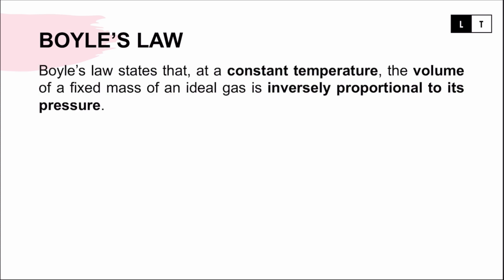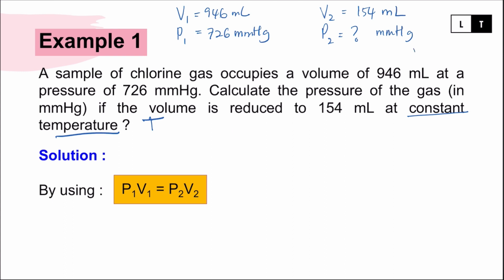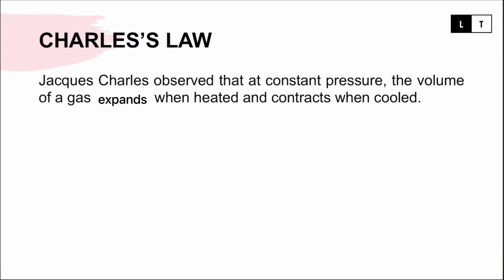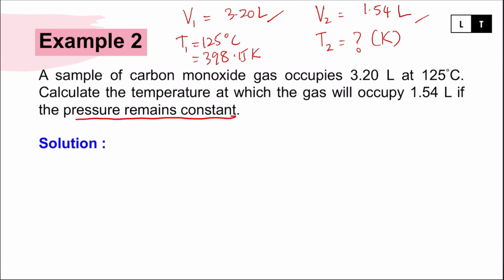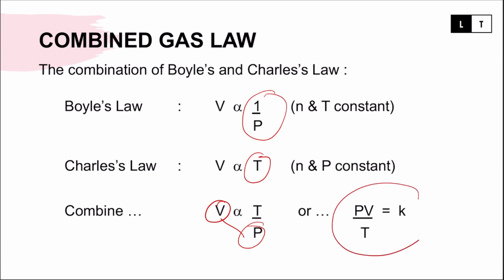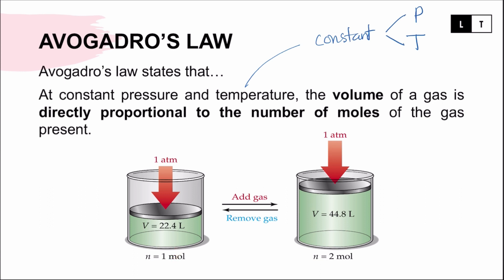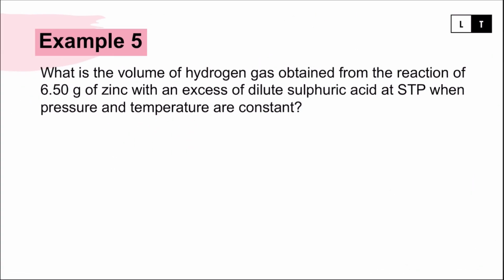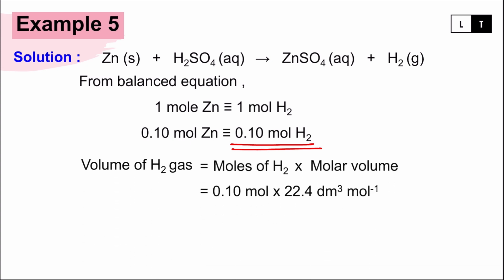SK015 Gas Laws (Chapter 5; Part 2)